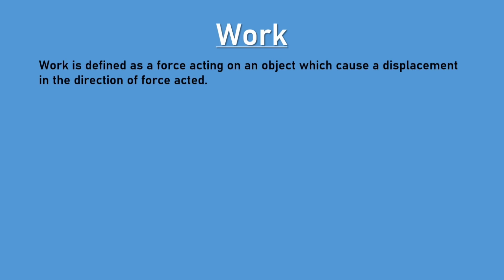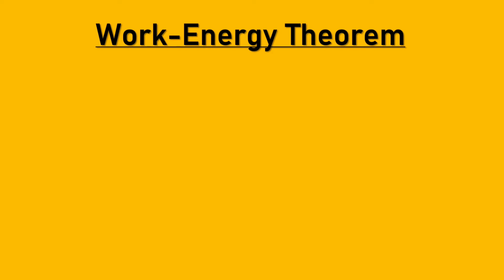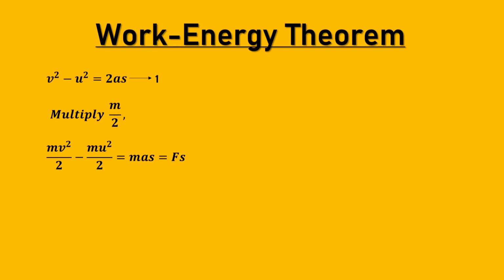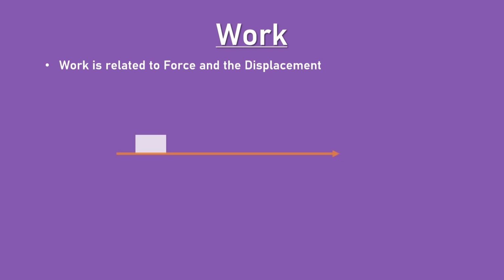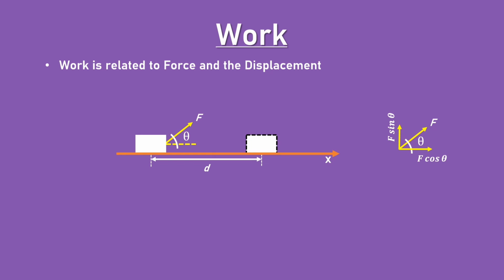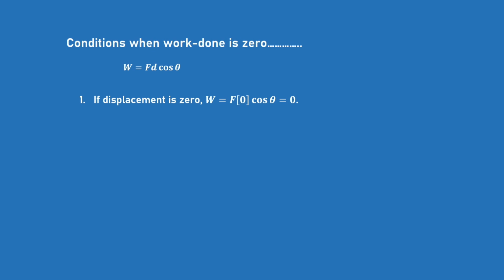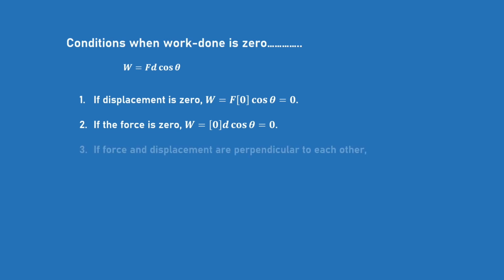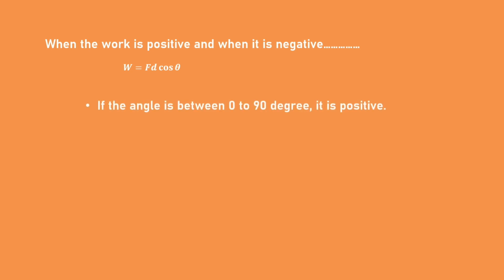Work, Energy and Power | Work-Energy Theorem | Class 11 Physics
In this video, we will discuss about Work, Work-Energy theorem.